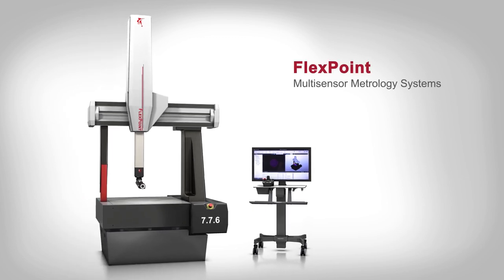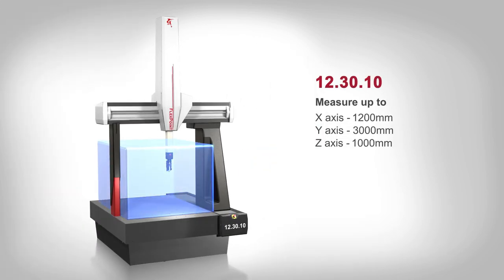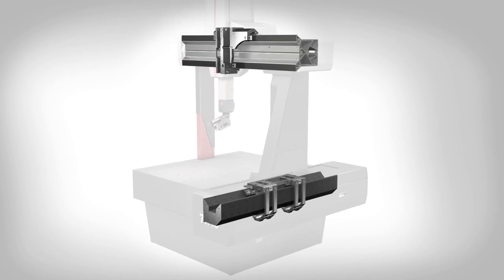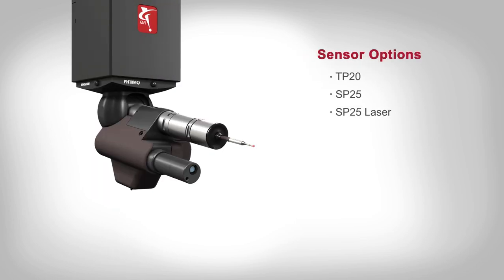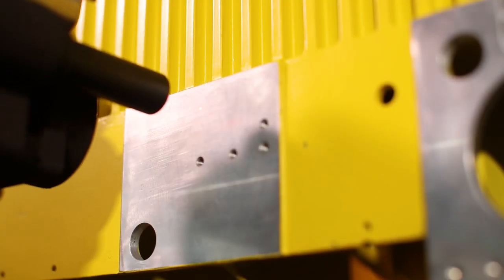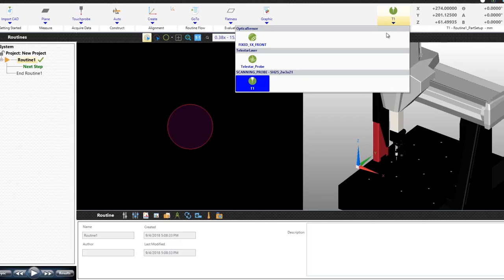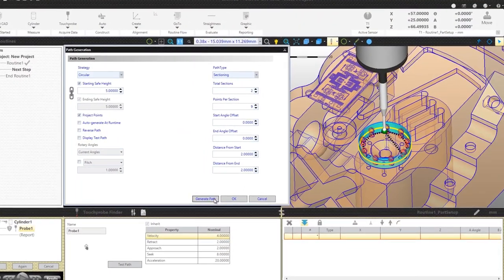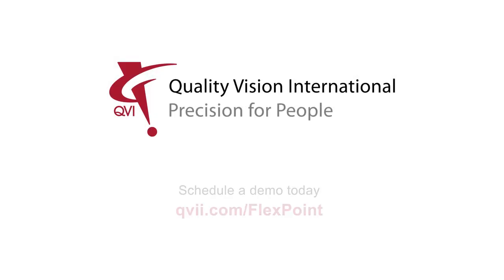QVI FlexPoint Multisensor Coordinate Measuring Machines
QVI FlexPoint systems are the new generation of multisensor coordinate measuring machines. FlexPoint brings true multisensor capability to larger, heavier parts with complex dimensions and tolerances.